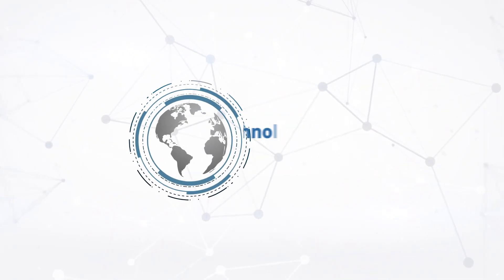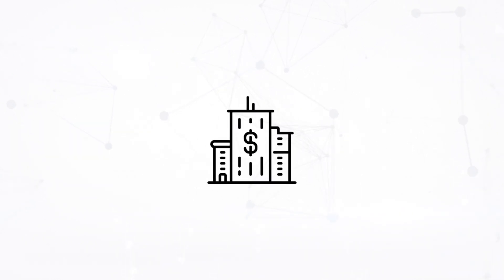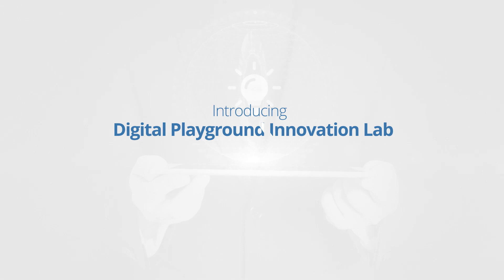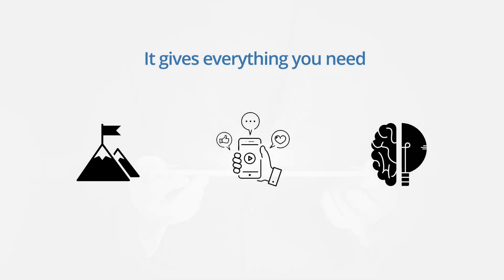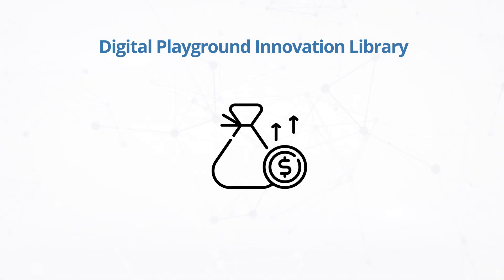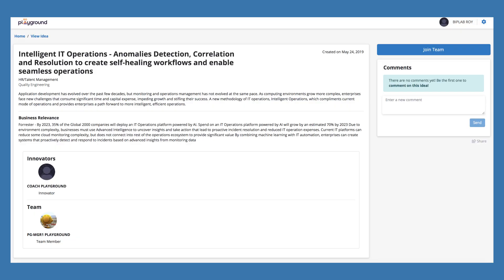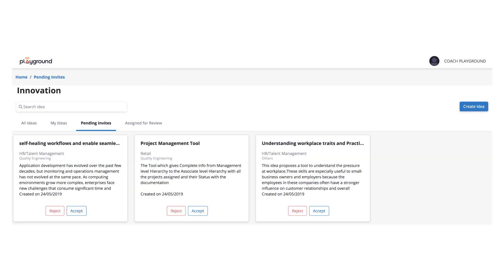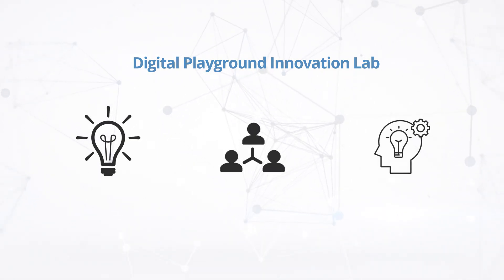Altimetrik Clickcode - Media